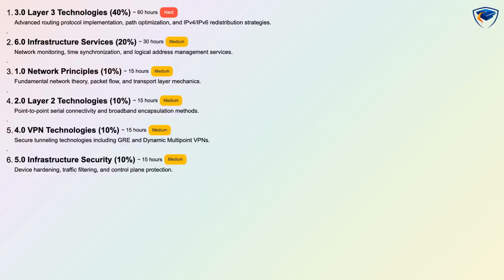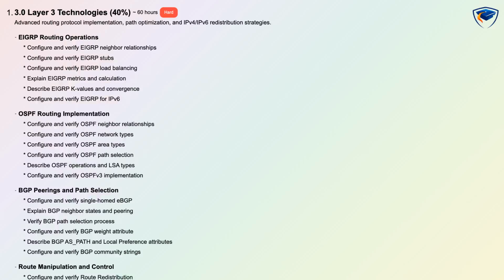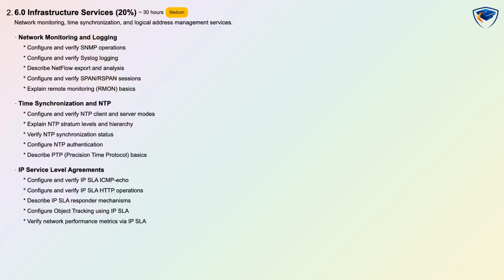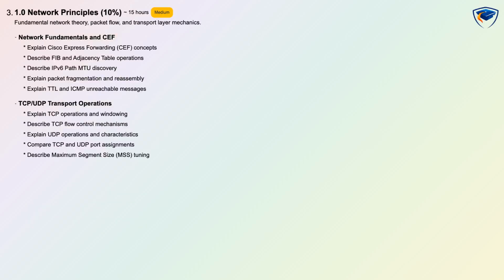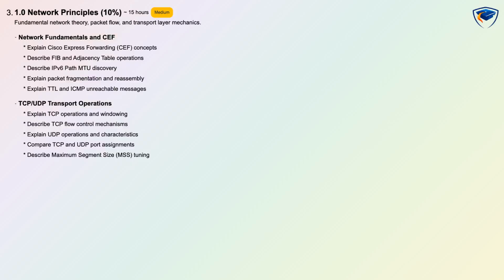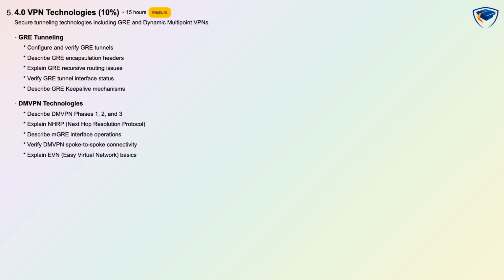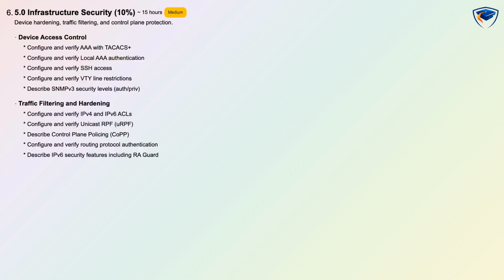Cisco 300-101 ROUTE Exam Syllabus Breakdown: Unlock Your CCNP Routing Mastery with Insider Tips & St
Unlock the secrets to acing the Cisco 300-101 exam with our comprehensive syllabus guide, expertly crafted to help you identify and fill knowledge gaps that other study materials often miss. Get ready to elevate your exam prep with our in-depth analysis of the official exam domains, empowering you to tackle even the toughest questions with confidence.

Core Topics Covered:

- Network Principles (21%): Learn about network design methodologies, network architecture, and network components.
- Layer 2 (17%): Understand the fundamentals of layer 2 networking, including switched networks, Spanning Tree Protocol (STP), and EtherChannels.
- Layer 3 (41%): Delve into layer 3 networking concepts, including IP addressing, routing protocols (OSPF, EIGRP, and RIP), and policy-based routing.
- VPN Technologies (5%): Explore virtual private network (VPN) technologies, including MPLS, GRE, and L2TPv3.
- Infrastructure Services (8%): Study the infrastructure services required for network operations, including DNS, DHCP, and Syslog.
- Security (8%): Discover the security measures required to protect network infrastructure, including ACLs, firewall configuration, and uRPF.

In this video, our expert trainer will walk you through the Cisco 300-101 syllabus breakdown, providing valuable certification tips and study guide recommendations to ensure you're well-prepared for the exam. By the end of this video, you'll have a solid understanding of the core topics and a clear plan to tackle your exam prep.

Boost your score with Exam Sale practice questions and study guides, designed to help you ace the Cisco 300-101 exam and achieve your certification goals. With our expert guidance and comprehensive resources, you'll be confident and ready to take on the challenges of the exam and succeed in your IT career.

Good Luck!